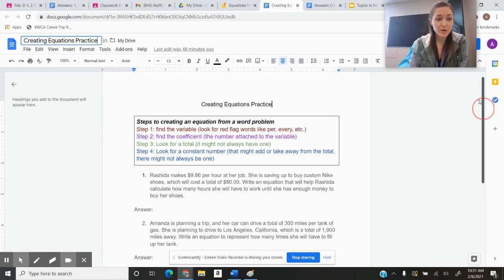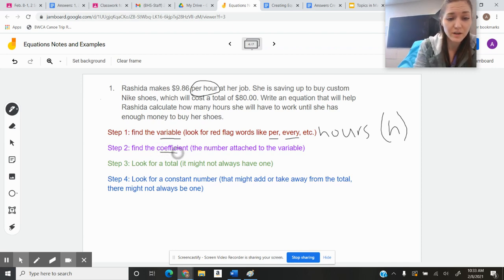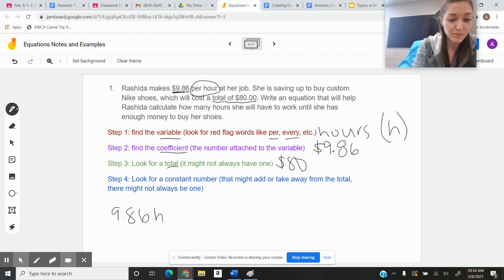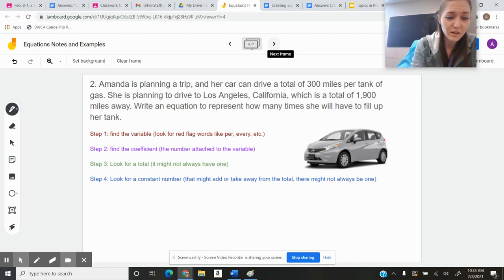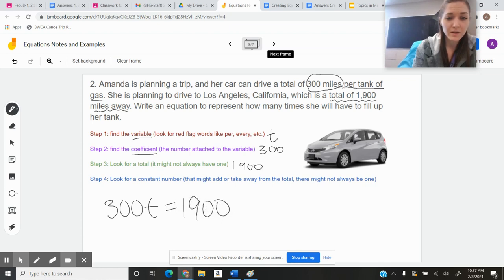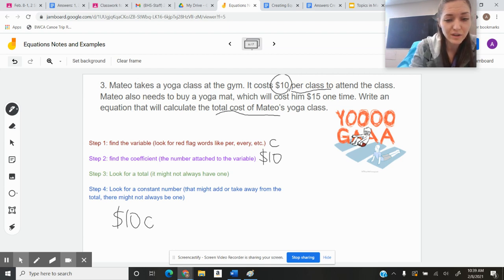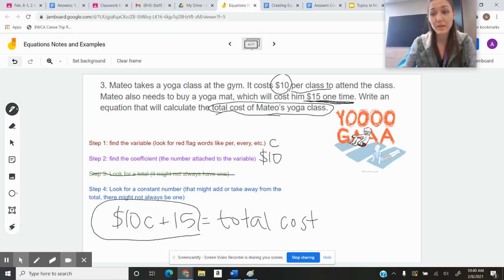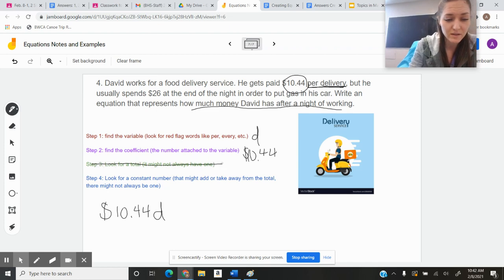Creating Equations Practice Assignment